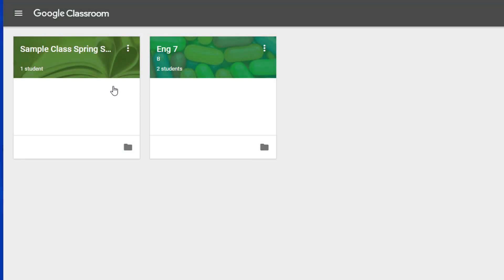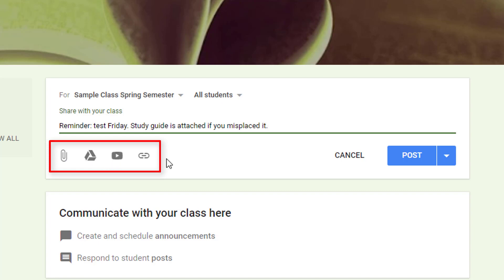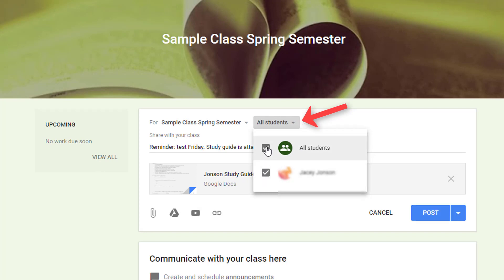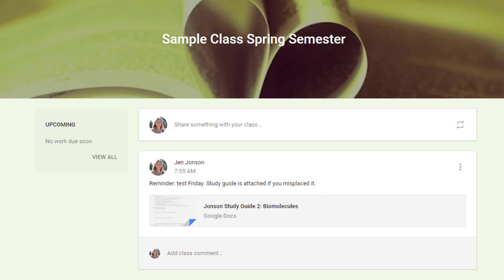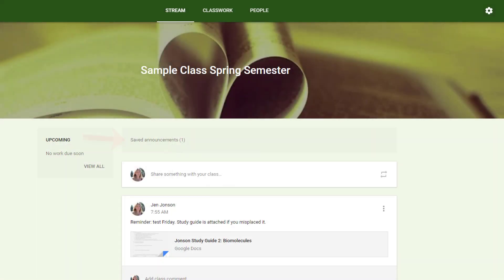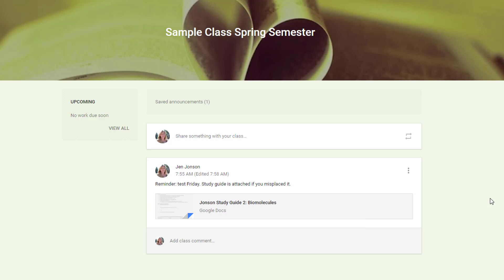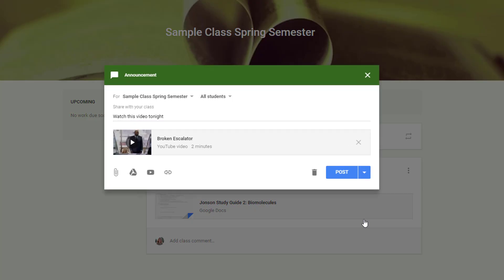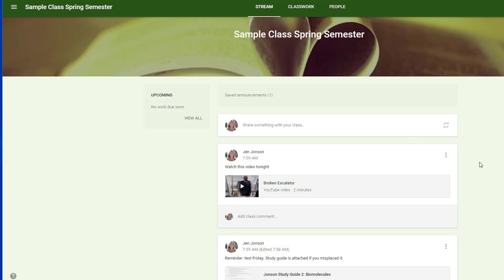Google Classroom Using the Stream and Posting Announcements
Covers how to post announcements in the Stream, attach items, reuse existing posts, and how to adjust stream permissions.